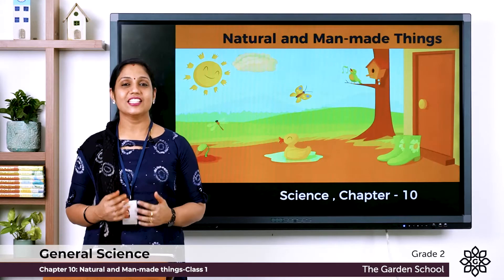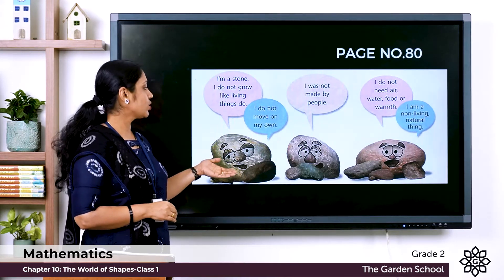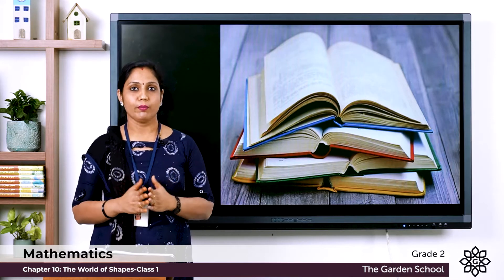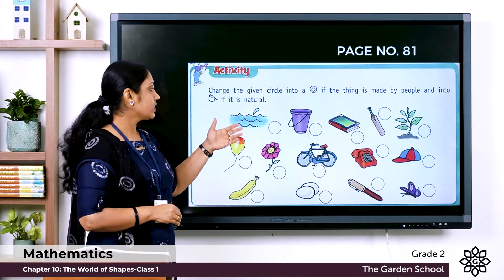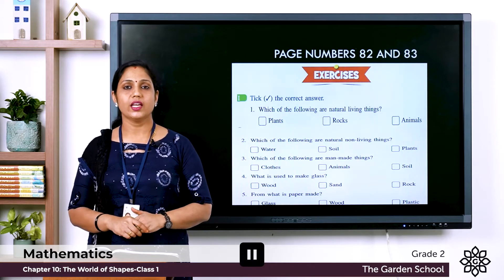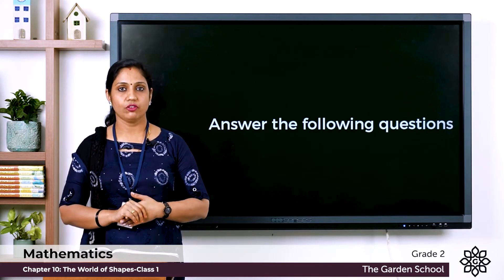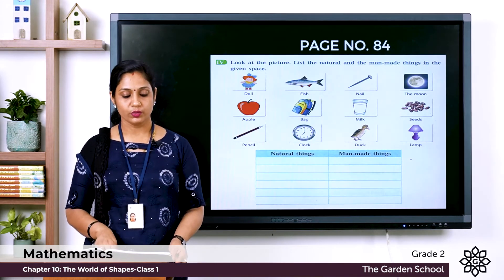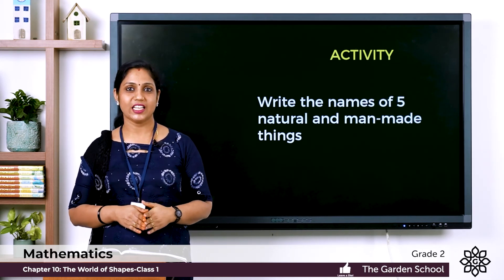Grade 2 General Science Chapter 10 Class 1 Natural and man made things and Exercise